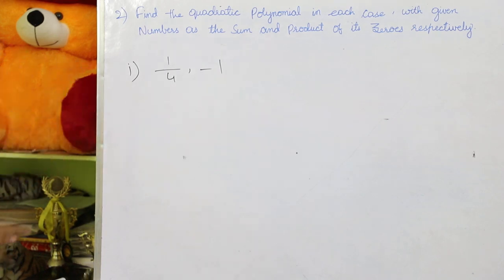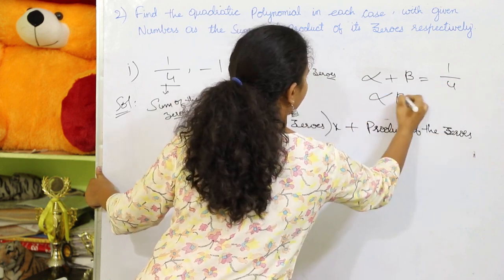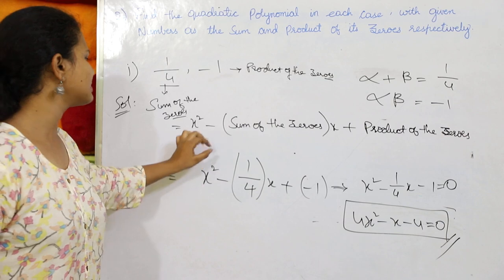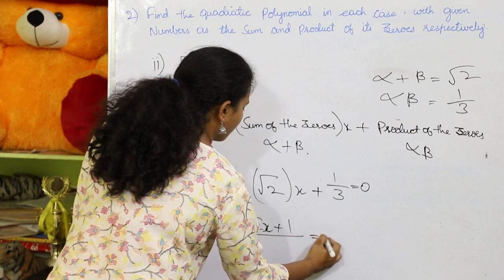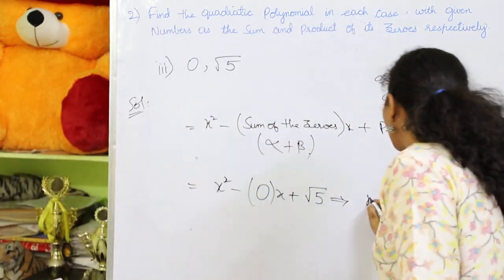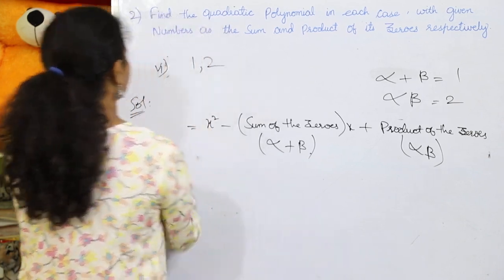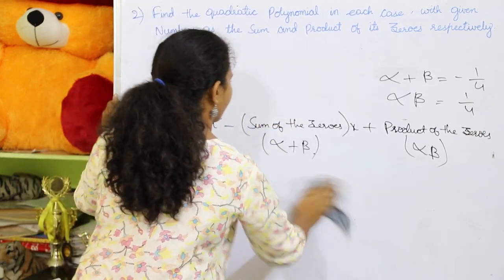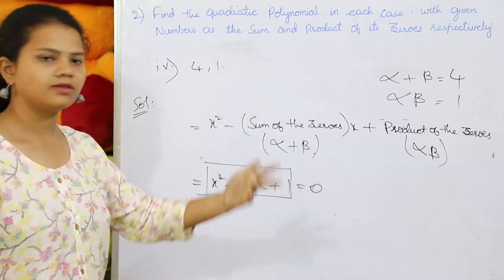Question - 2 || Ex - 3.3 || Polynomials || Class 10 || Maths || (TS/AP)